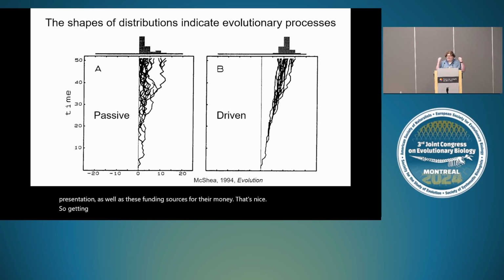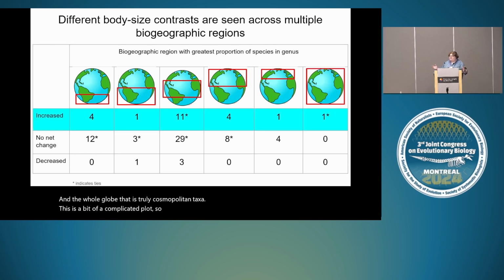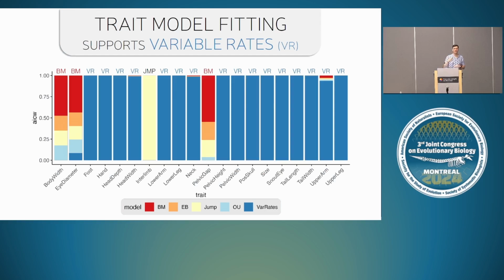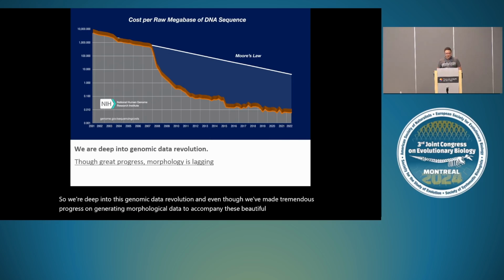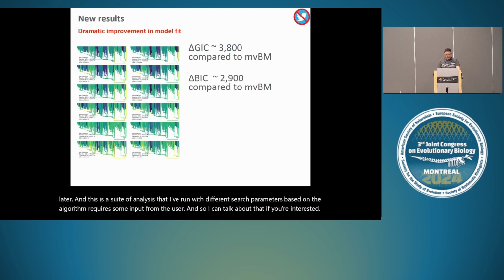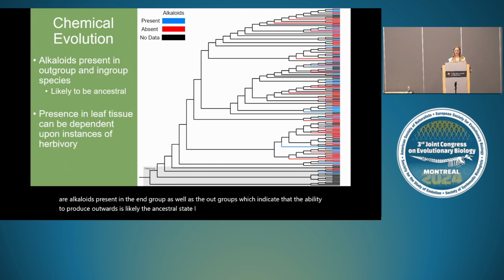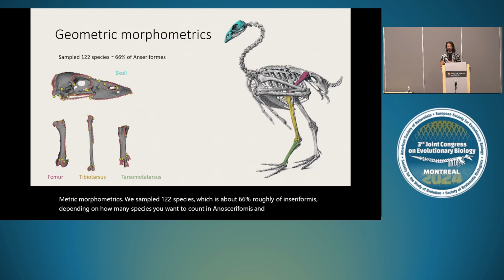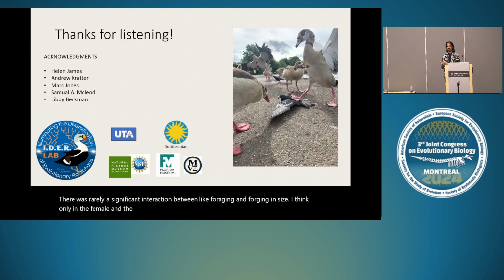July 28th - Macroevolution V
00:00 - Amanda Doyle
14:02 - Ian Brennan
28:55 - Jake Berv
43:45 - Shelby Oliveaux
54:43 - Ray Chatterji